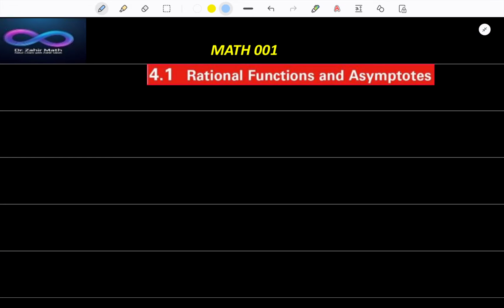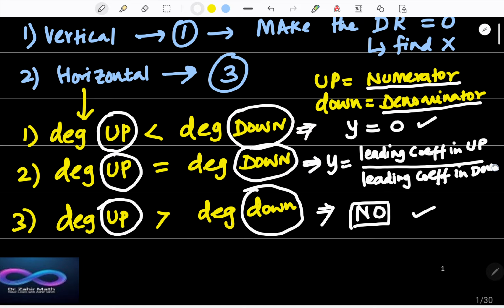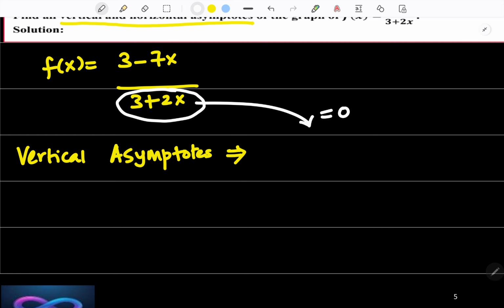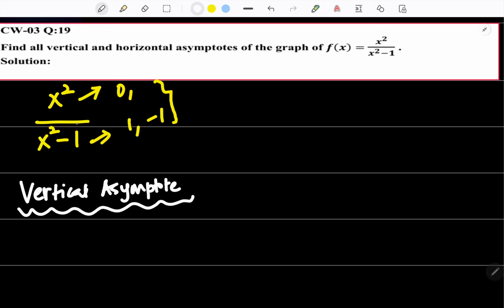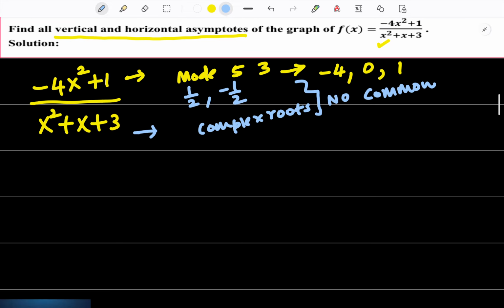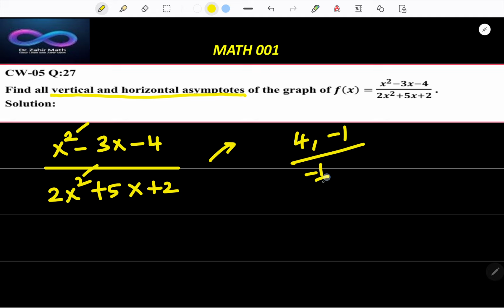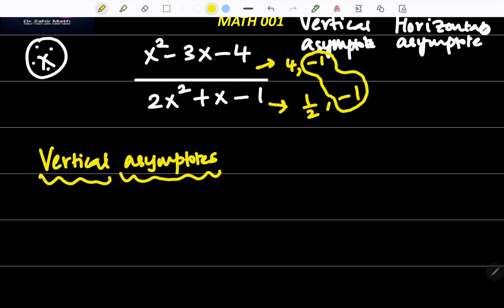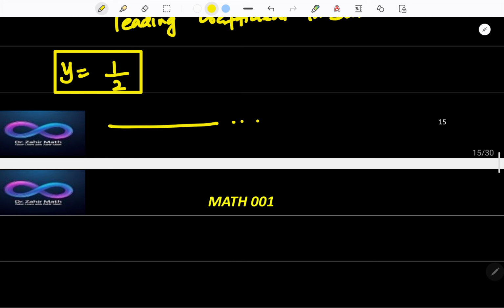MATH 001 - 4.1 - Module 4 -Rational Functions and Asymptotes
The INVISIBLE WALLS! 🧱 Vertical & Horizontal ASYMPTOTES Made Easy